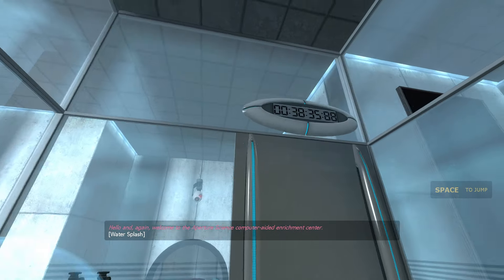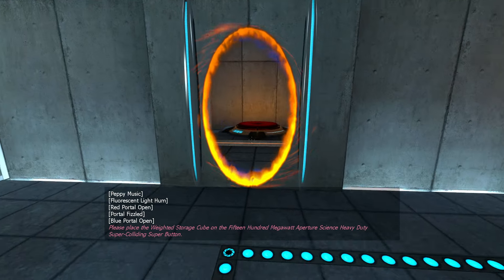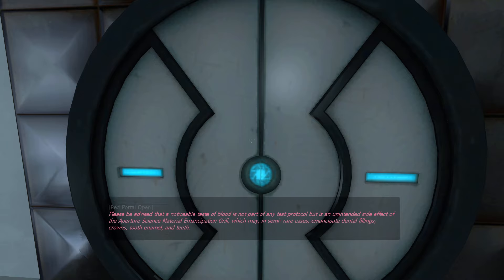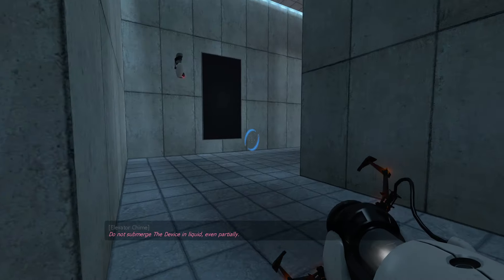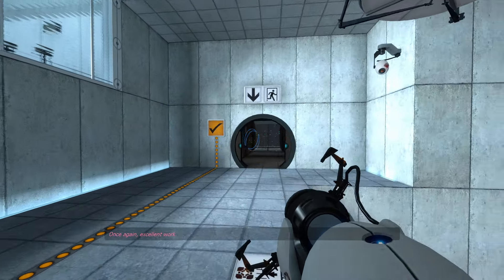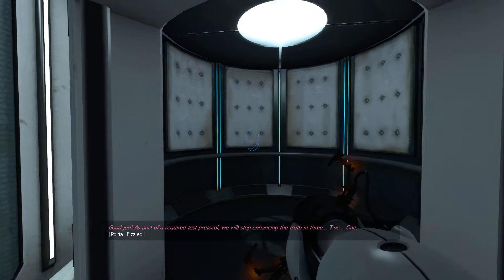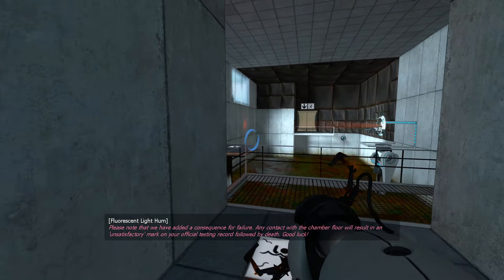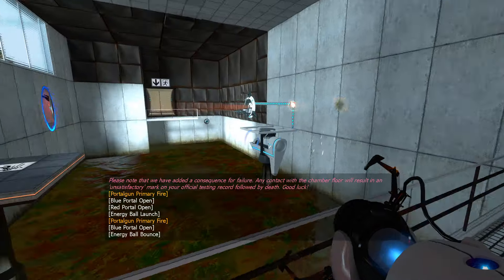Portal (Tests 00-10)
Hey everyone! The last time I went to make a mortal kombat recording for youtube, I kept losing over and over and over again. Eventually one day became two days and then it was out of sight and out of mind. But for a schedule revival, I bring you part one of Portal! This will be a 2-part upload with the rest of the game coming tomorrow.

I also have plans to get a good mic, probably a blue yeti, so expect some reddit voiceovers coming in the next couple of months. Happy trails, folks